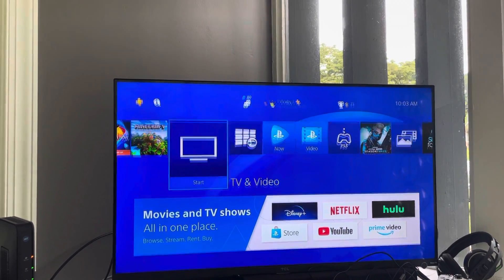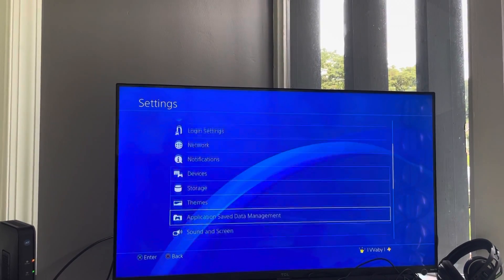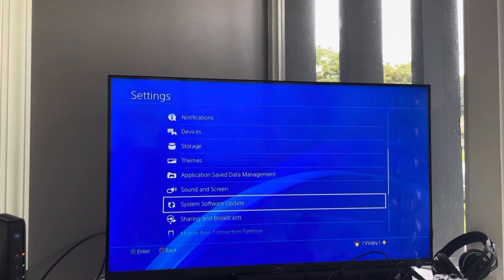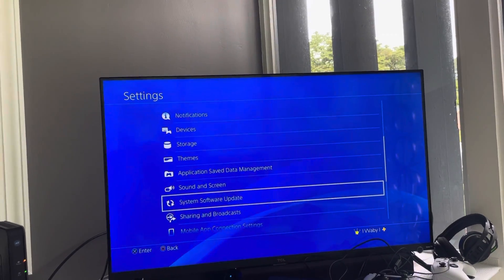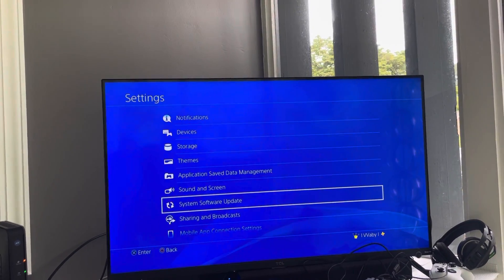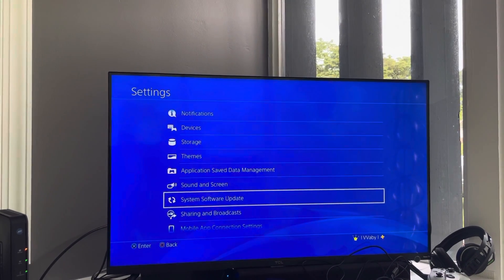PS4: How to Fix Error Code SU-30638-0 “System Software Update Could Not Be Started” Tutorial! (2021)